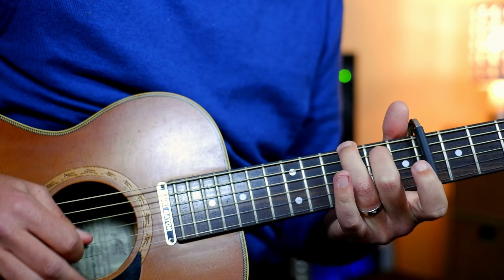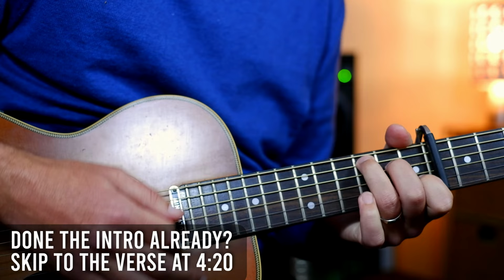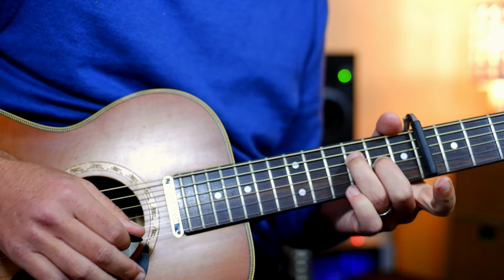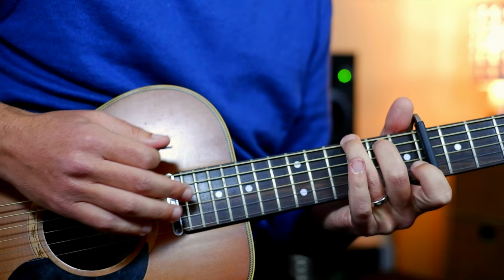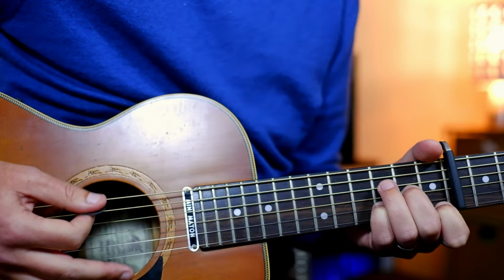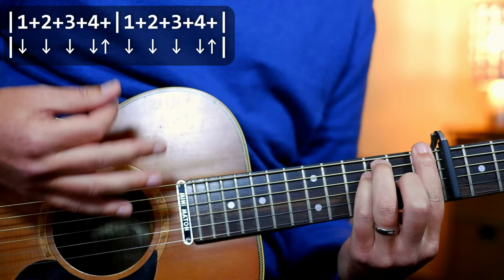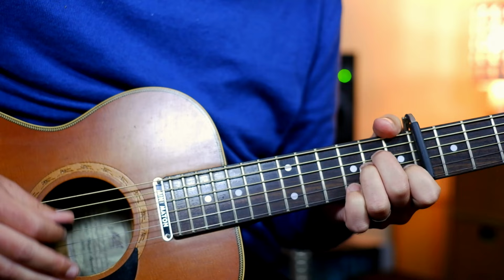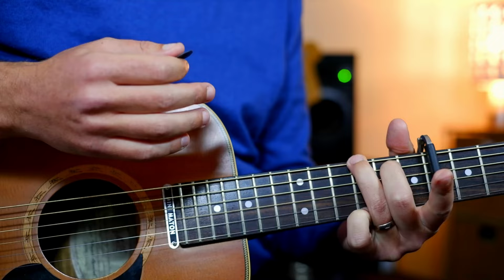Foolish Games Guitar Lesson - Jewel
Welcome to my latest guitar lesson video where we'll be checking out Foolish Games by Jewel. It's a guitar arrangement for this great song. If you want access to the chart You'll get exclusive access to more in-depth lessons, tabs, and more to help take your playing to the next level.

Cheers
Simon

guitarlesson boa00:00 - What we will cover in this lesson
00:36 - How to play the intro
02:40 - How to play the intro (simplified)
04:22 - How to play the verse
05:45 - How to play the chorus

1. The video tutorial is about learning the intro of the song "Foolish Games" by Jewel on the guitar.
2. The chords used in the intro are relatively straightforward, allowing for movement around the melody played with the right hand.
3. The intro starts with a pedal on the second fret of the D string, followed by a switch to a little F chord.
4. The melody changes when playing the same chords on the C, and then returns to the original melody on the G.
5. A simplified version of the intro can be played by just strumming the chords A minor, F, C, and G.
6. The verse and pre-chorus follow the same chord progression as the intro, with the addition of some notes from the melody.
7. The chorus includes a classic chord progression and ends with a bit of the intro melody before repeating the verse and pre-chorus.

Memorable quote: "So that pre-chorus is basically exactly the same as the verse except the D Minor is exchanged for the A minor from before."

Conclusion: The tutorial provides a step-by-step guide on how to play the intro, verse, pre-chorus, and chorus of "Foolish Games" by Jewel on the guitar. It also offers a simplified version for beginners.